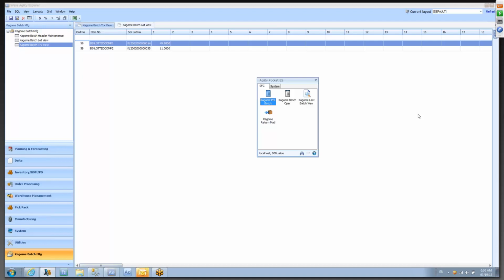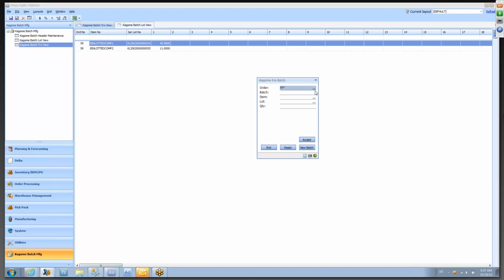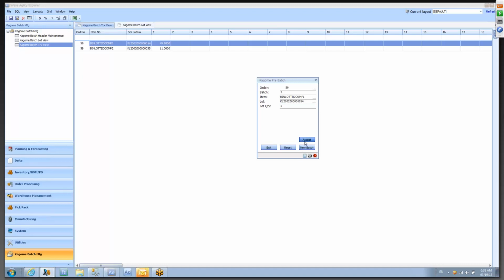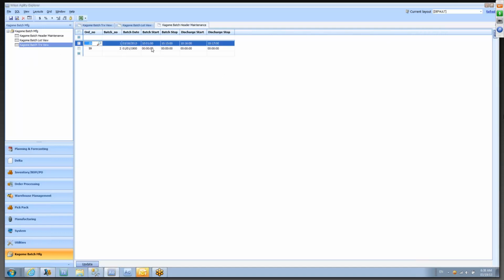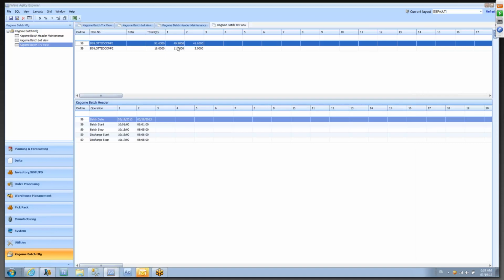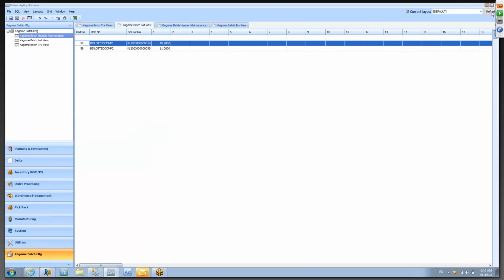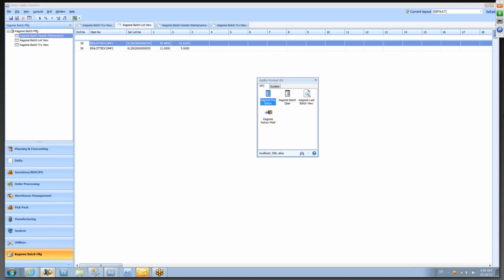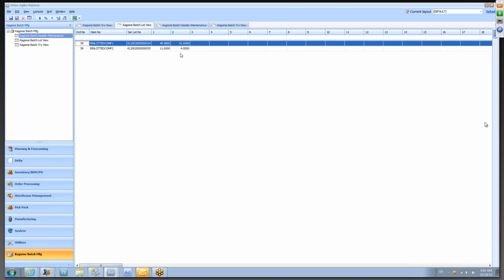Batch Production using WiSys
This solution was created for a customer that manufactures goods in batches and discharges the finished goods into the packaging line. They wanted to track by component what was issued to specific batches. They also wanted to see when they discharged into the packaging line, when they started the batch and when they discharged.

Compliance is important to them so they wanted to see what lot numbers went into each batch. The customer is not recording batches for finished goods, however, this could be accomplished if necessary.